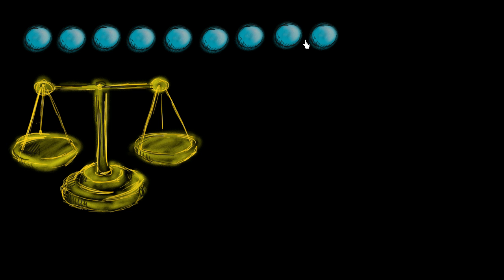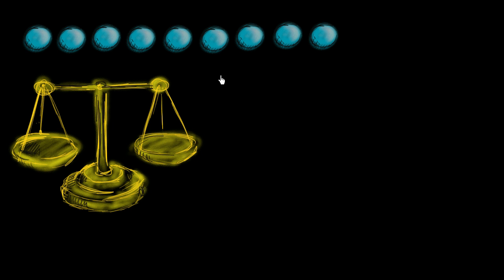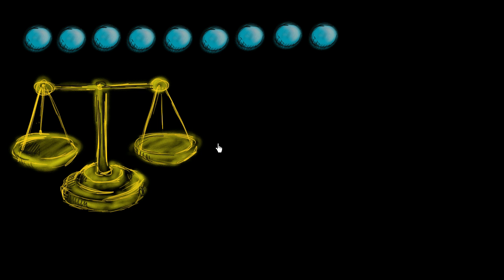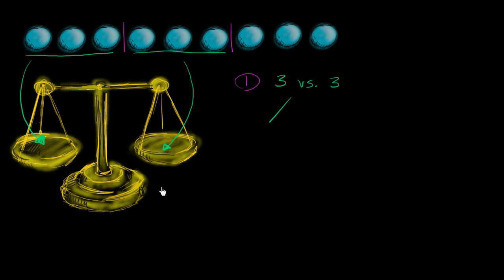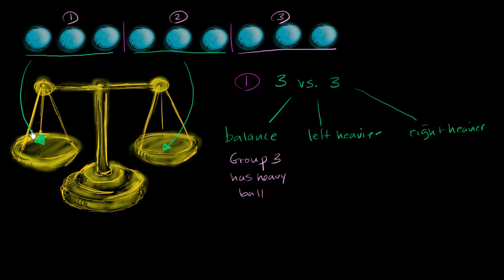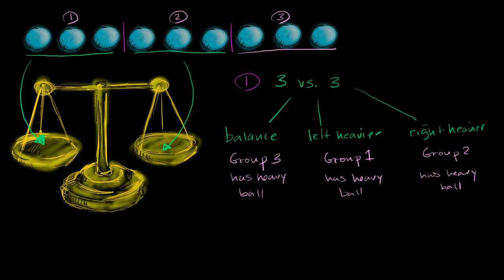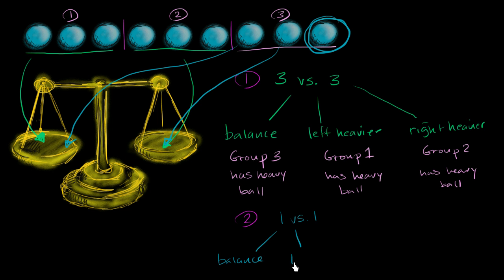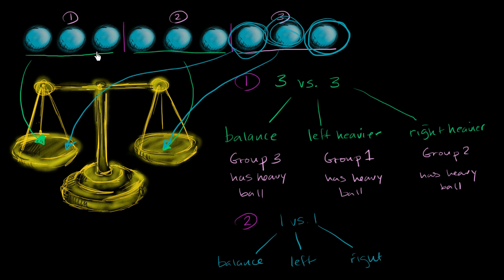Heavier ball | Puzzles | Math for fun and glory | Khan Academy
Courses on Khan Academy are always 100% free. Start practicing—and saving your progress—now

Math For Fun and Glory on Khan Academy: Strengthen your brain with some mind bending riddles and puzzles.